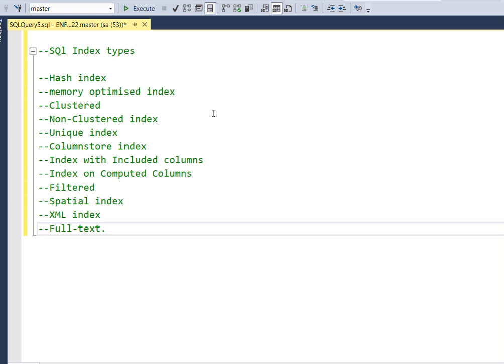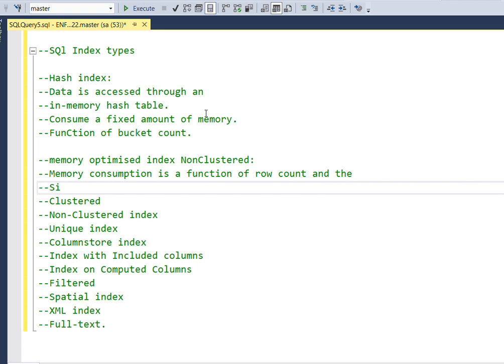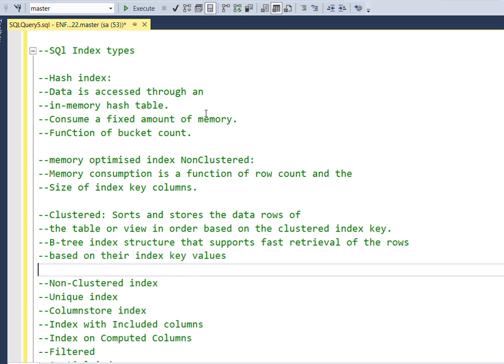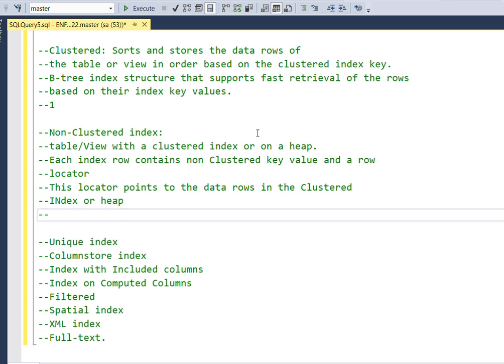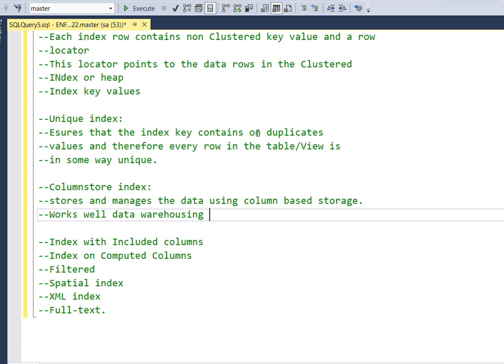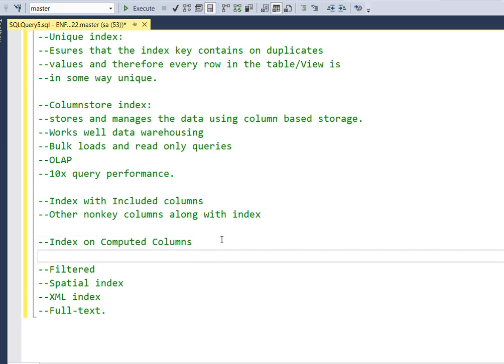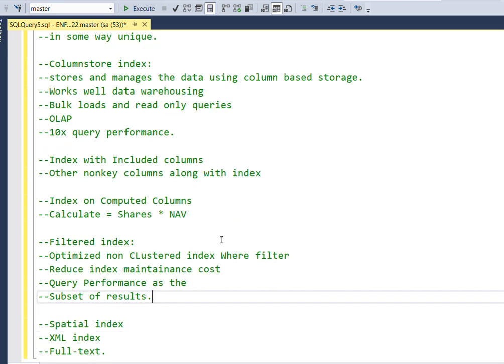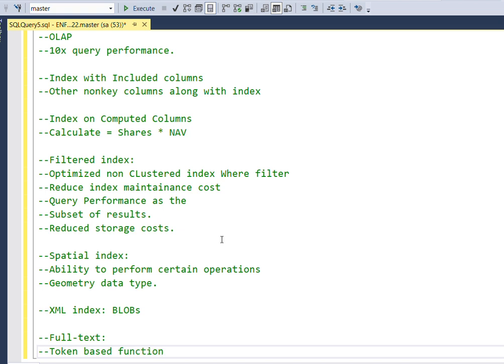SQL server Index types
This video explains you the type of indexes in SQL server.